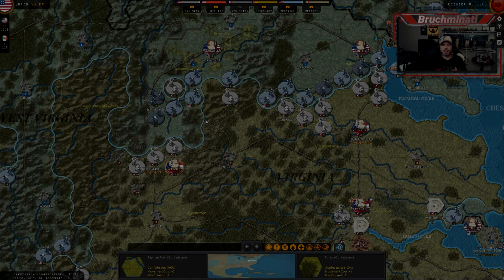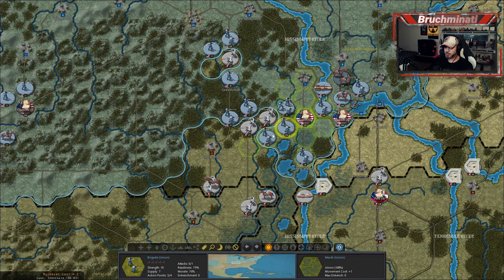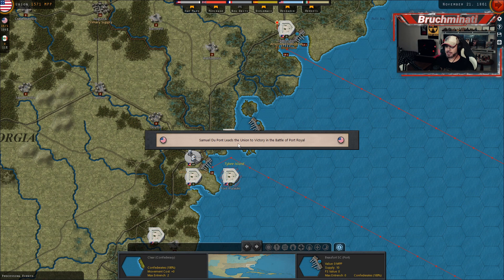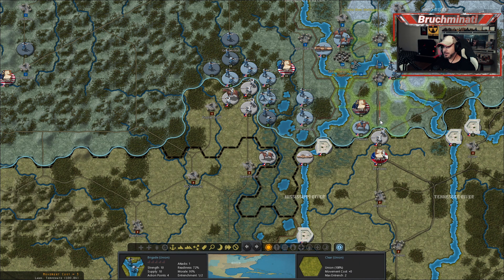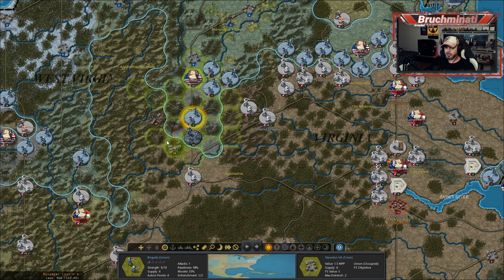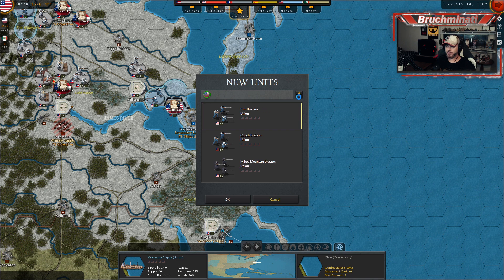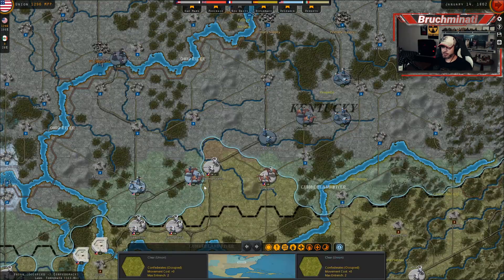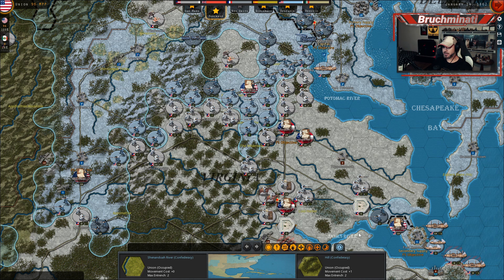BATTLE OF VIRGINIA! Strategic Command: American Civil War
Strategic Command: American Civil War